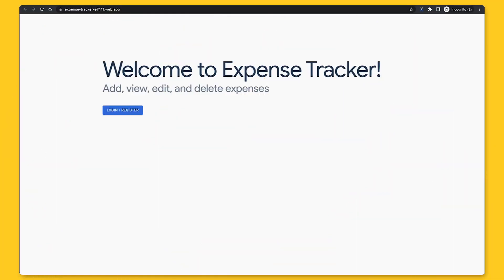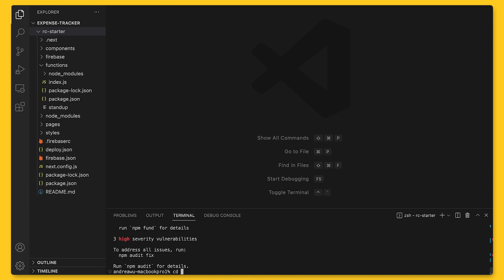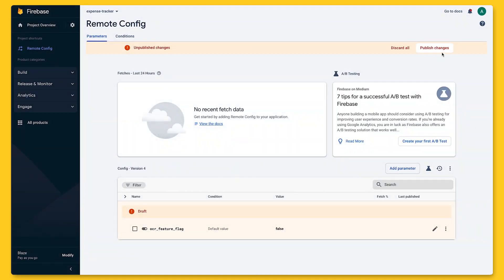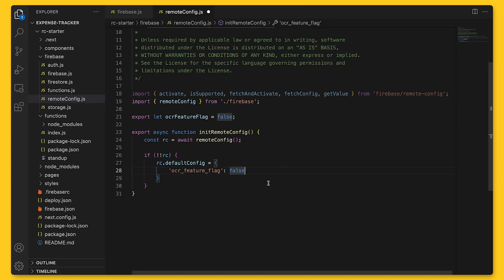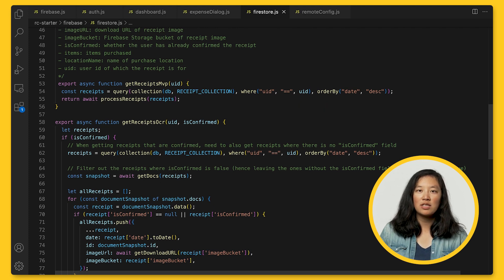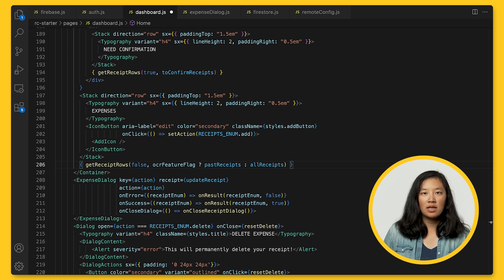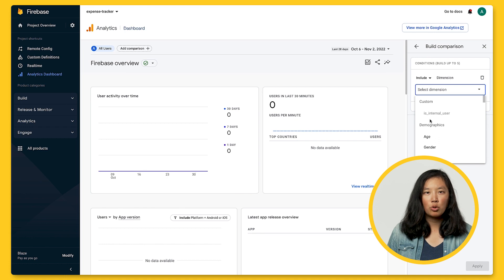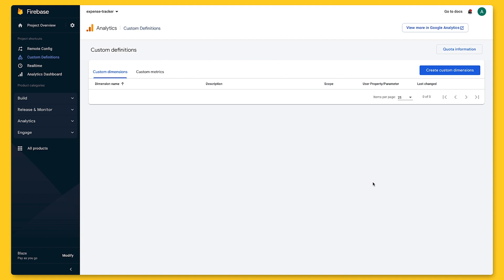Feature flagging with Remote Config and Google Analytics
In this video, Andrea Wu will show you how to use Firebase Remote Config and Google Analytics to confidently roll out features using feature flagging. Use Remote Config to hide the feature behind a feature flag, gradually roll it out to users, and instantaneously roll back if necessary, all the while using Google Analytics to gauge how users are interacting with the feature to enable you to make informed decisions about your rollout.

Feel free to dive right into this video even if you haven’t watched the first two!

Chapters:
0:00 - Introduction
1:46 - Why Feature Flagging?
2:47 - Remote Config
4:16 - Project Setup
6:32 - Remote Config: Add Feature Flag
12:14 - Feature Flag Usages
21:37 - Google Analytics: Add User Property
26:55 - Remote Config: Add a Condition
29:31 - Remote Config: Fetch Interval
31:15 - Remote Config: Percentage-Based Feature Rollout and Rollback
34:54 - Remote Config and Google Analytics: Cleanup